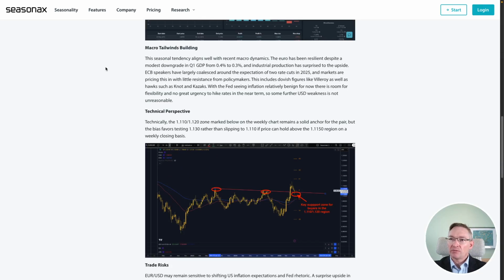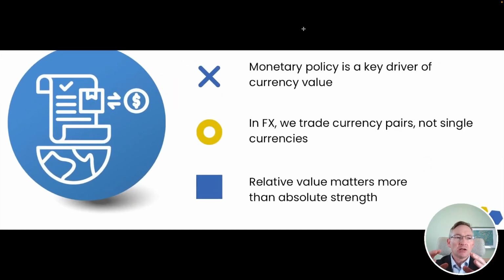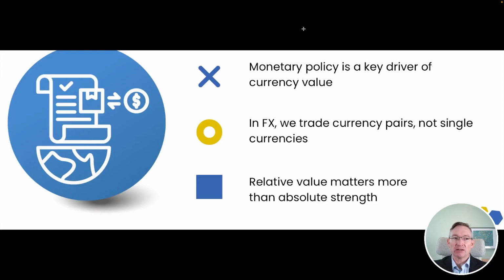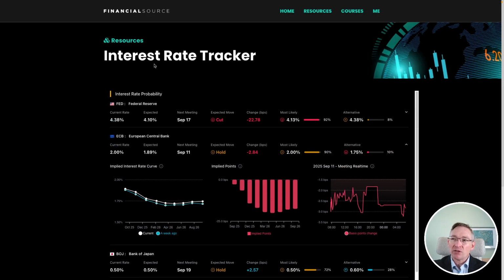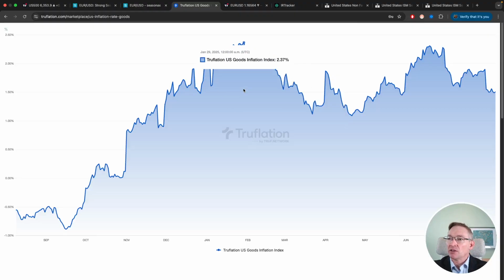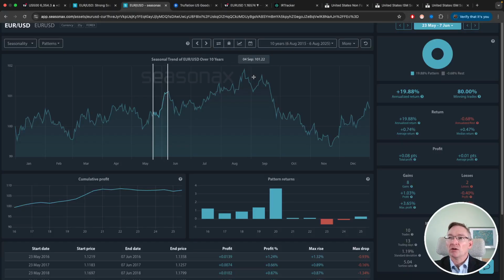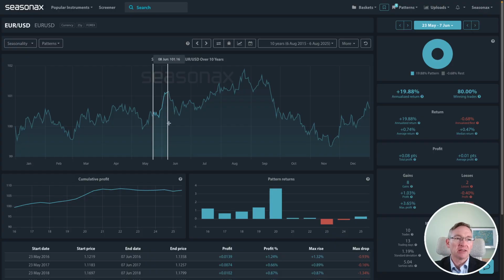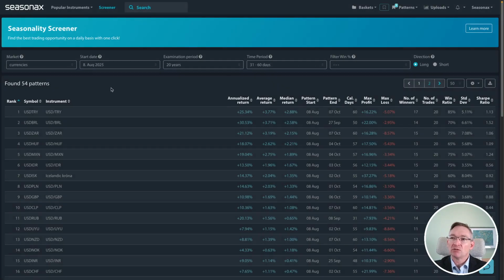Forex Strategy: How to Spot EUR/USD Seasonal Trades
Learn how to trade EUR/USD using seasonality for a smarter Forex strategy. Discover a recent EUR/USD trade setup backed by 10 years of historical seasonal data, and see how Seasonax tools highlight high-probability trading windows while identifying dollar weakness.

Key insights include:

▪️Identifying strong seasonal patterns for EUR/USD
▪️Timing trades for maximum advantage
▪️Combining seasonality with fundamentals and technicals
▪️Real-world examples from recent market moves

Seasonal trends provide an extra layer of confidence in trading decisions, helping traders spot opportunities that might otherwise be missed.

Follow us to spot high-probability trades, track seasonal patterns, and stay ahead in all your trades!

Trade Ahead of the Crowd with Seasonax